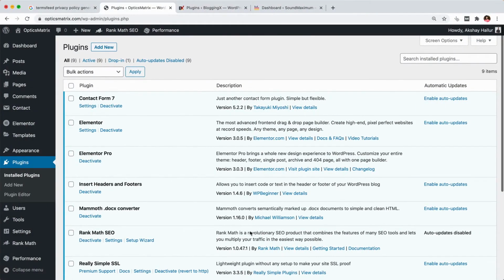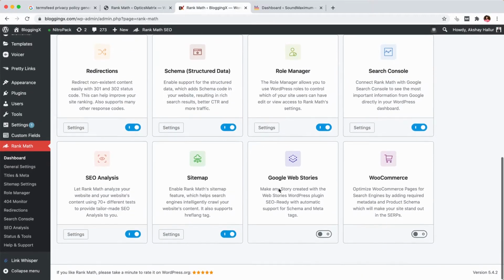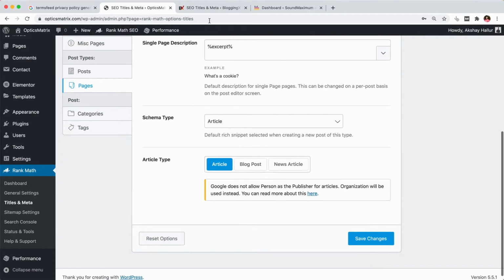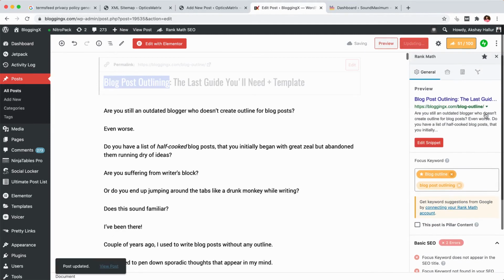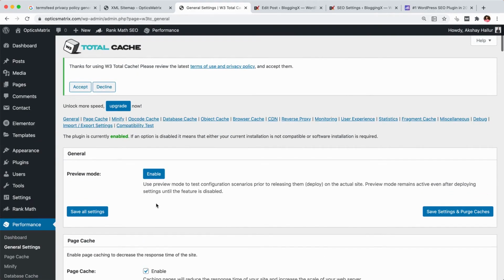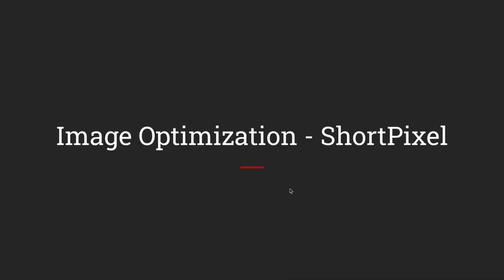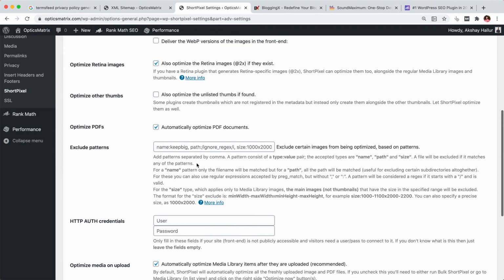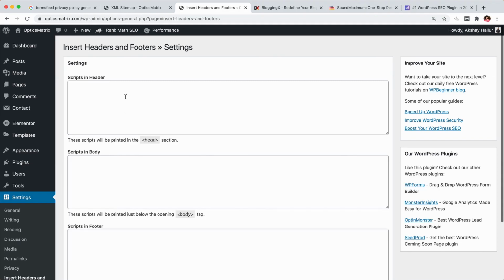5 3 6